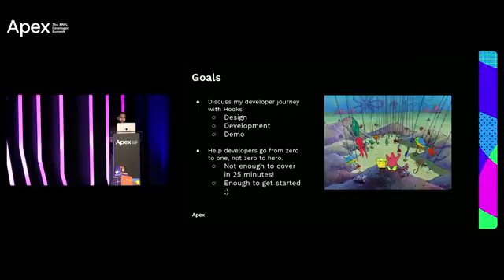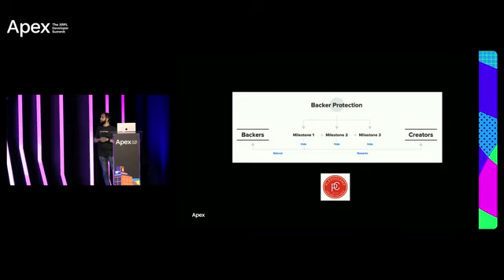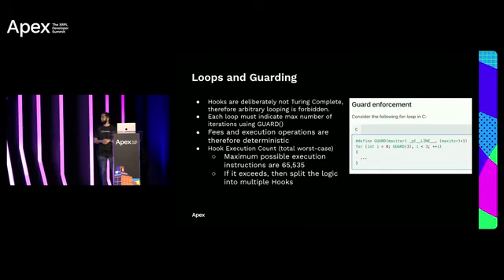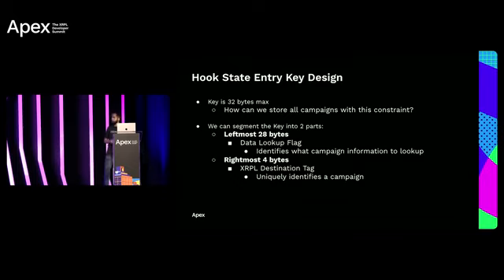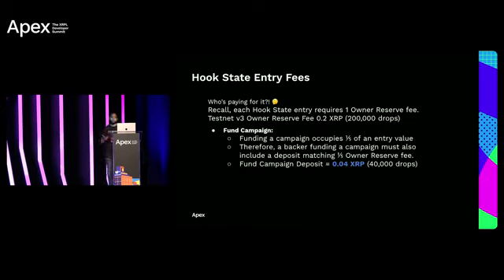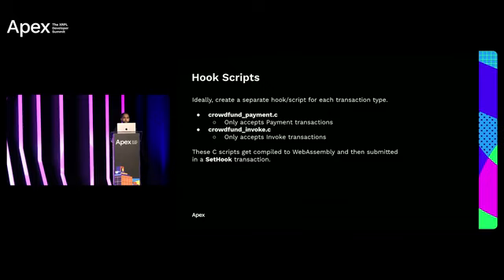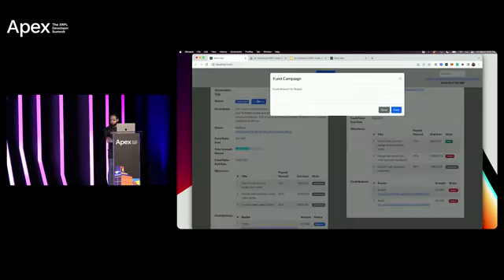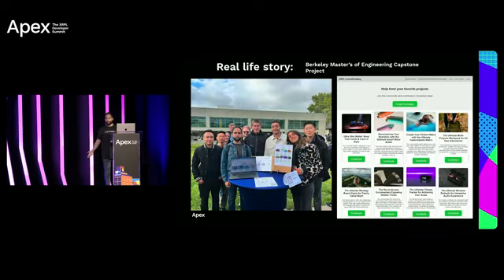XRP Ripple Hooks app Explained: Everything You Need To Know Before Investing by Founder